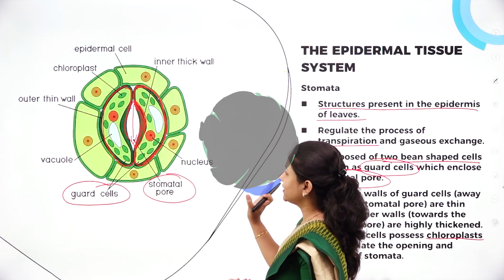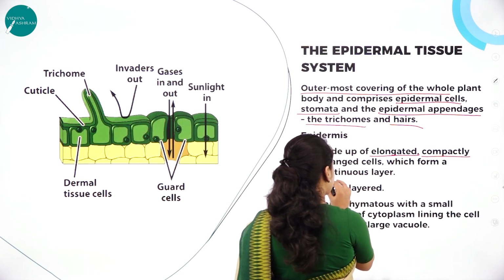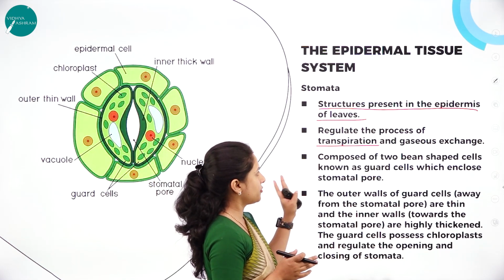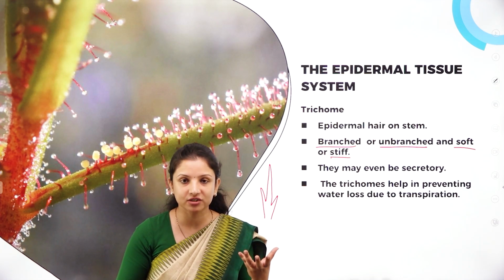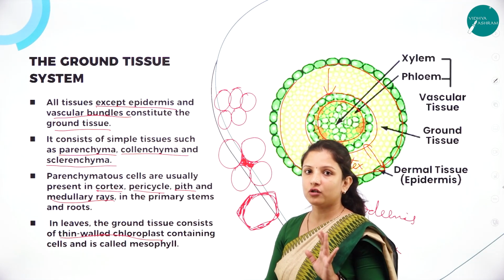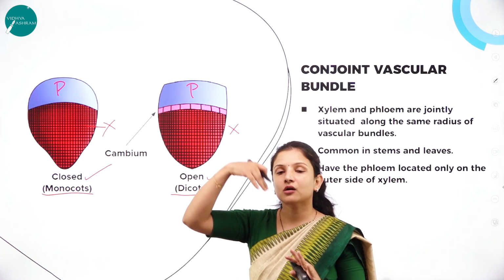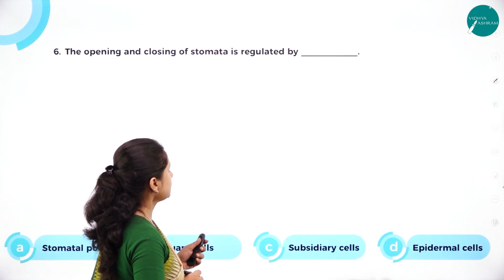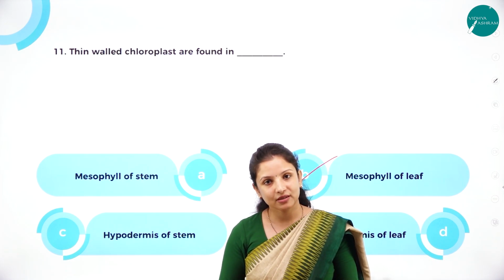DAY 45 | BIOLOGY | I PUC | ANATOMY OF FLOWERING PLANTS | L1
Class : I PUC
Stream : SCIENCE
Subject : BIOLOGY
Chapter Name : ANATOMY OF FLOWERING PLANTS
Lecture : 1